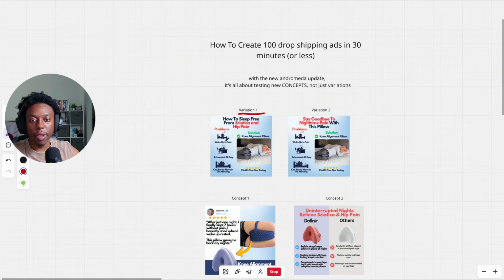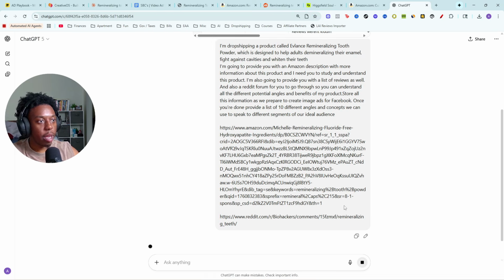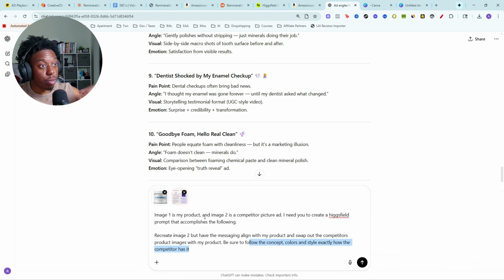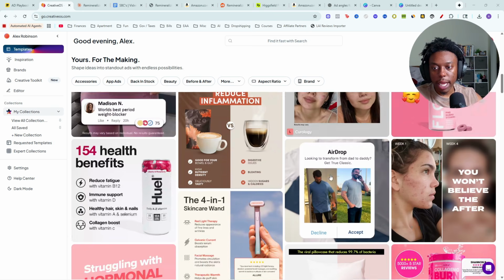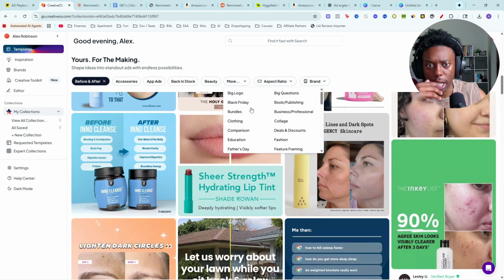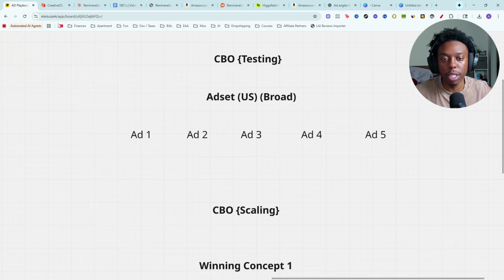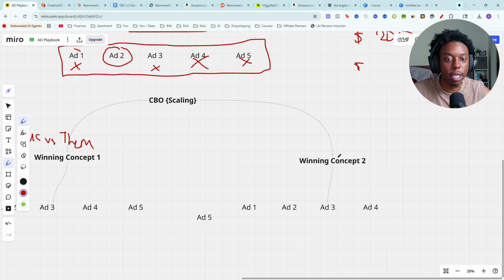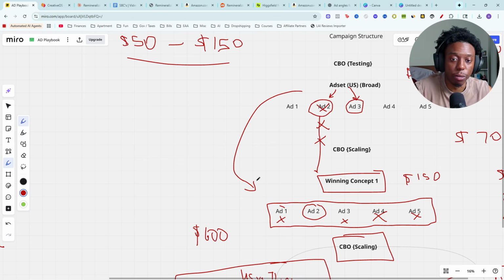Create 100 winning dropshipping ads in 30 minutes (using AI)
Dropshipping suppliers
How to find winning dropshipping products
eBay dropshipping
Amazon dropshipping